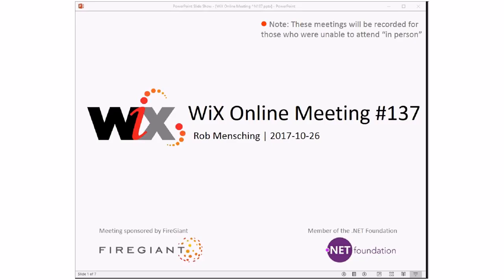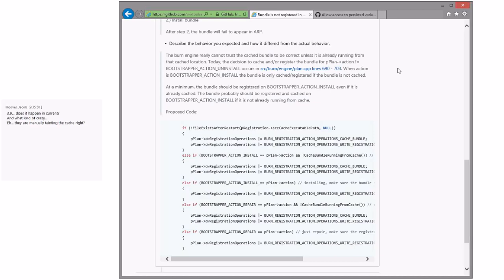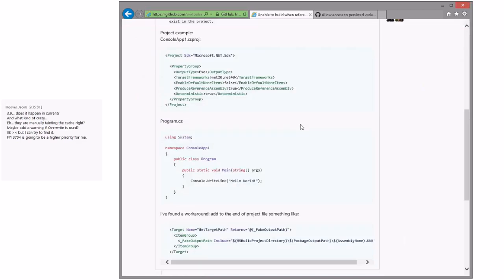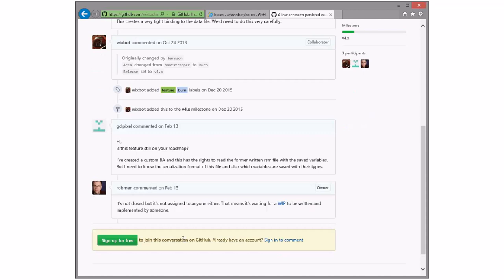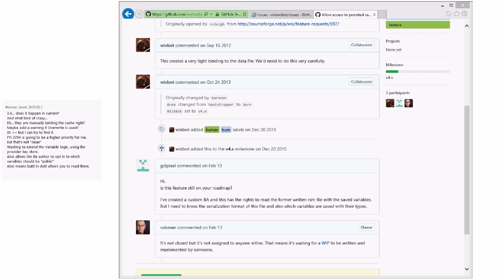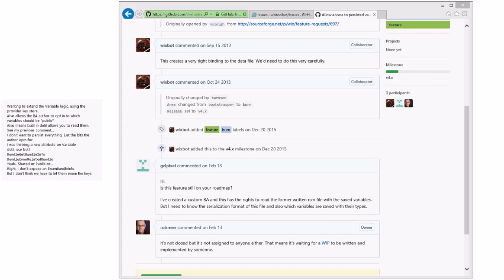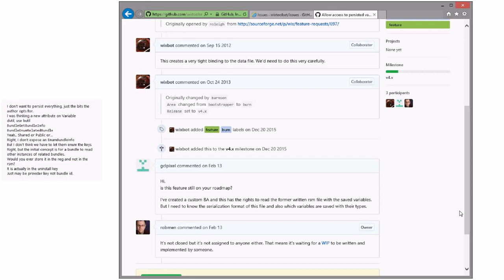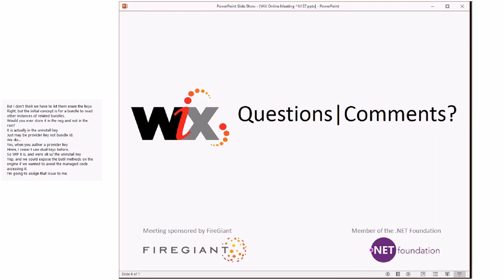WiX Online Meeting #137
Thursday, October 26, 2017 9:34 AM